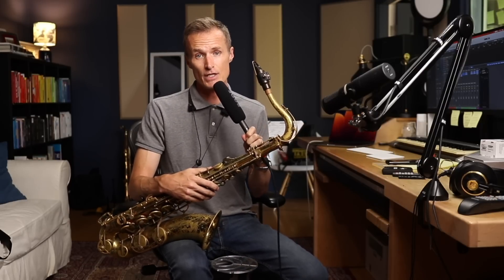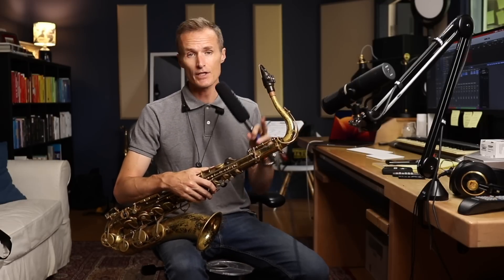RIP My Saxophone Mouthpiece of 25 Years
The saxophone mouthpiece I've played for 25 years reached the end of the line. I explain what happened, how I noticed it, and what the next move is.

Bob Reynolds is an American jazz saxophonist and 3x Grammy Award-winning member of Snarky Puppy. He's toured with John Mayer Larry Carlton, and many others and released 12 solo albums—4 of which reached the Top 10 in Billboard's Jazz Charts. A pioneering educator, Bob has coached thousands of musicians through his innovative Virtual Teaching Studio He is a D'Addario Woodwinds artist and lives with his wife and kids in Los Angeles, CA.